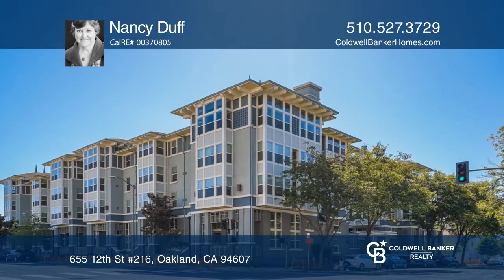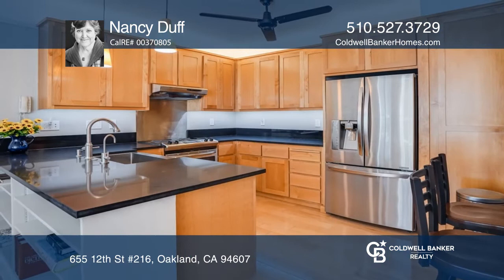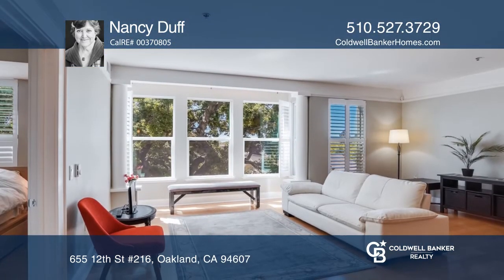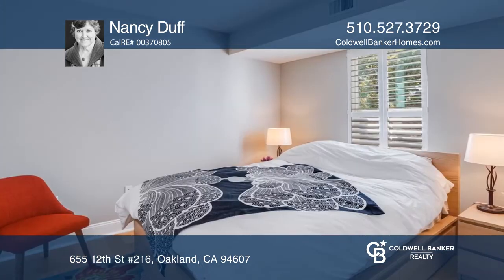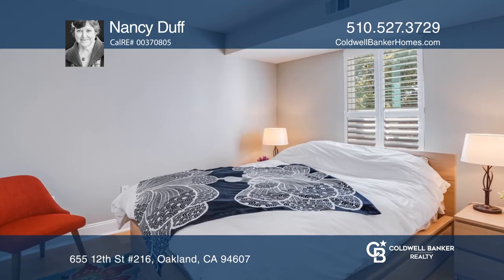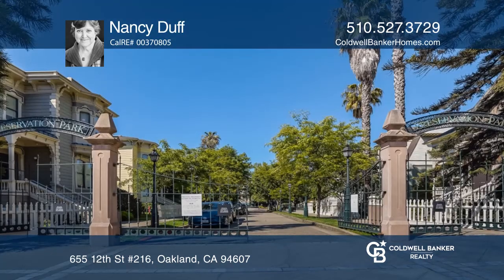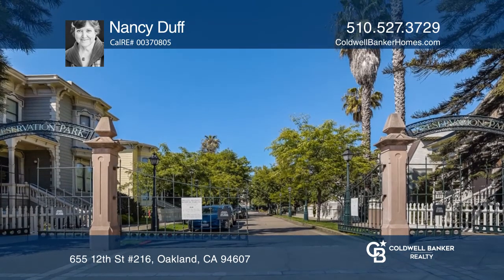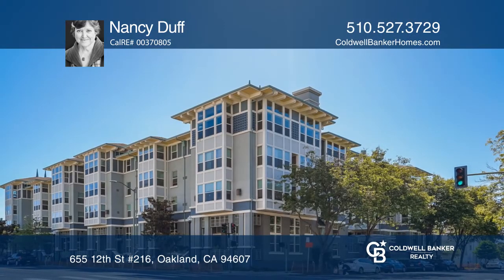655 12th St #216 Oakland, CA | ColdwellBankerHomes.com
655 12th St #216, Oakland, CA

Fully renovated and in pristine condition, this tucked away gem is the best of both worlds. This beautiful one bedroom unit has garden views and all that downtown Oakland has to offer including close proximity to Swans Market, Jack London Square and Telegraph Avenue. Enjoy a convenient commute to d